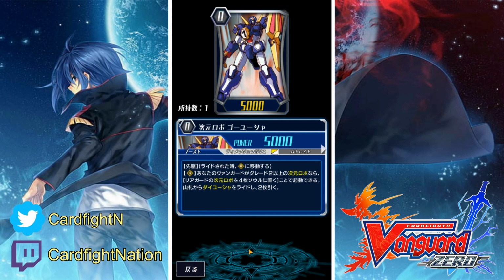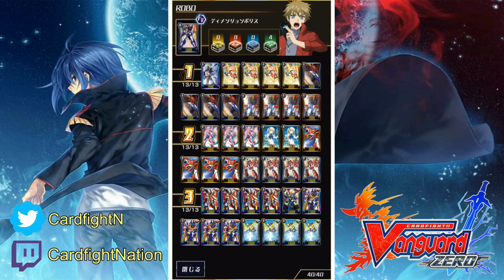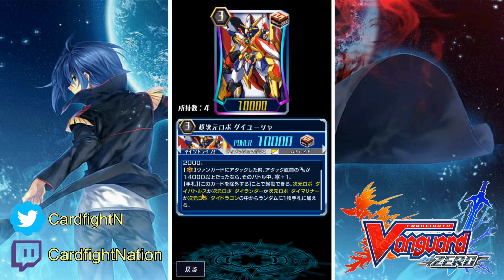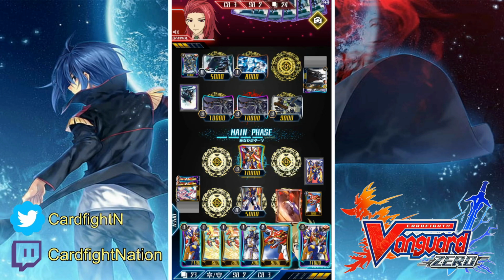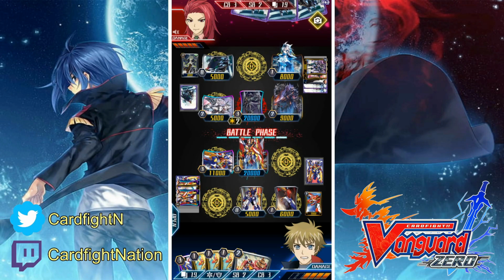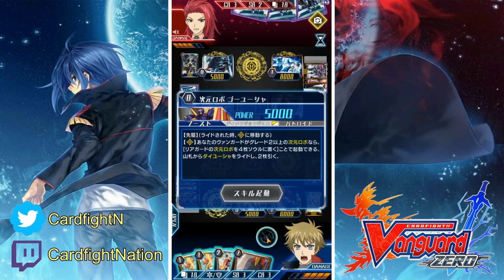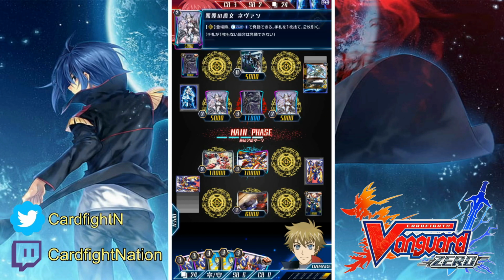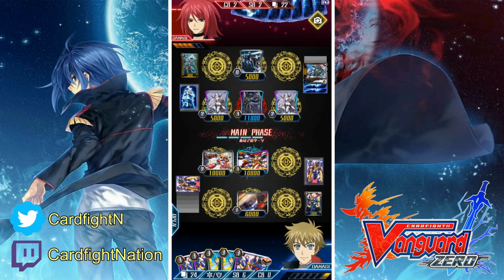MLB CLONE? GREAT DAIYUSHA DECK GUIDE FOR VANGUARD ZERO (JP)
Dimension Police got a huge buff thanks to the latest set in Vanguard Zero which is Set 7 that includes Dimensional Robo cards and Great Daiyusha! To me, DP right now in the JP server feels like a tier 2 deck. Let me know down below in the comment section what you think about the list and clan in general:)

Also, if you notice, there's a little end credit section in the end of the video. If you want your name to be in there, you can support me through Patreon for as low as a dollar otherwise just watching my video helps a lot too:) First proper goal is to get a Microphone for my video since I am still using my built in mic from my laptop from the start.